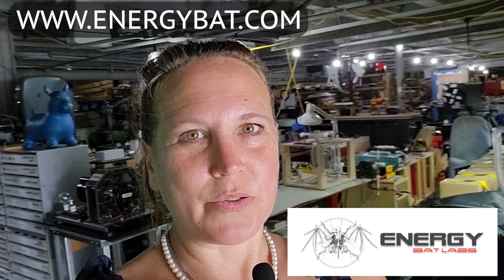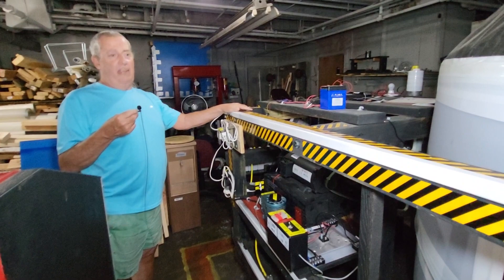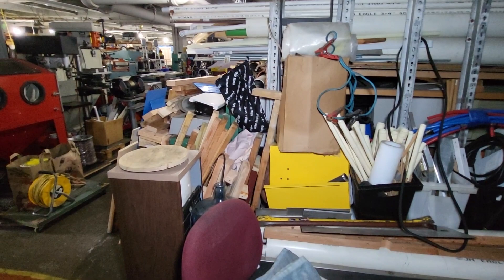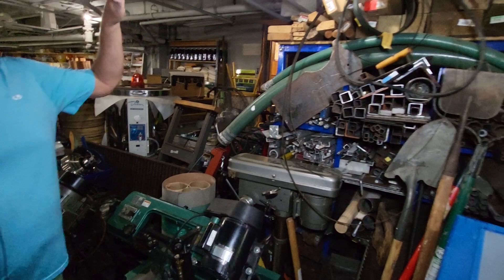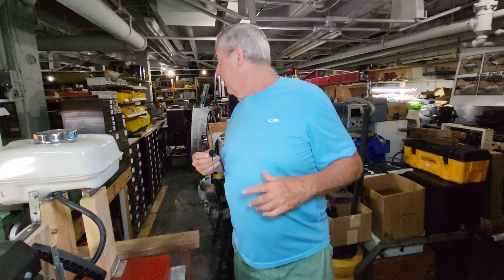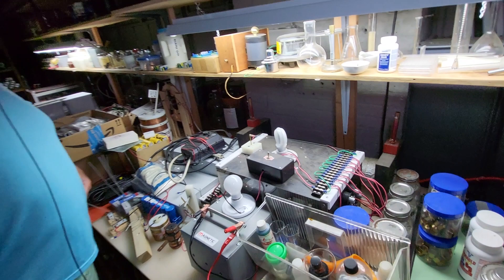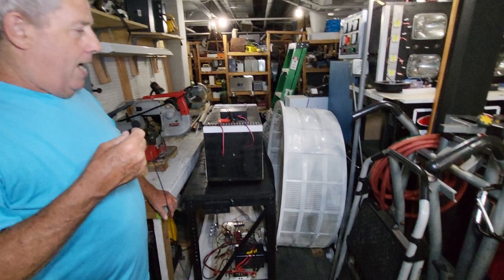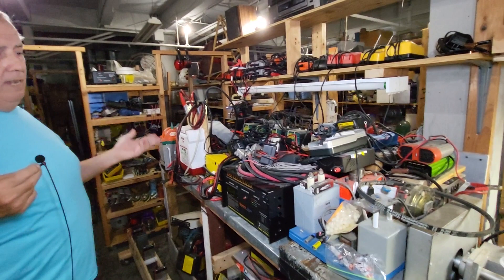Free Energy Lab in Philly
00:00 Introduction
01:10 Donnie Watts CENTRIFUGAL ENERGY AMPLIFICATION AND CONVERSION UNIT
02:34 JOSEPH NEWMAN MOTOR
07:30 TESLA COIL
08:55 KROMREY GENERATORS
09:24 PAUL PANTONE GEET GLOBAL ENVIRONMENTAL ENERGY TECHNOLOGY
17:08 JOHN BEDINI KROMREY GENERATOR
20:58 WATER'S TUBINE
25:30 DON SMITH COIL
26:22 PULL OUT PROJECT
29:20 QEG TIVON HOPE GIRL
29:36 TESLA COIL
30:10 Solar Cell
31:51 NEWMAN MOTOR 2
33:54 Donnie Watts CENTRIFUGAL ENERGY AMPLIFICATION AND CONVERSION UNIT (CEACU)
34:10 PAUL PANTONE GEET GLOBAL ENVIRONMENTAL ENERGY TECHNOLOGY (GEET)
34:36 BEDINI MOTOR
36:13 WIMSHURST MACHINES
36:18 BEDINI WHEEL